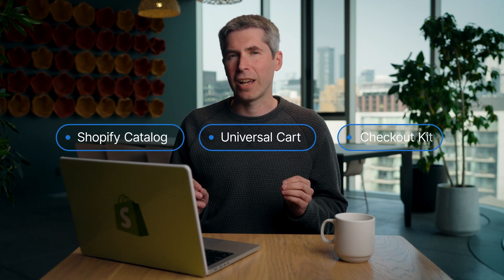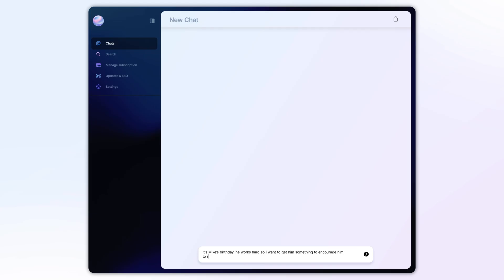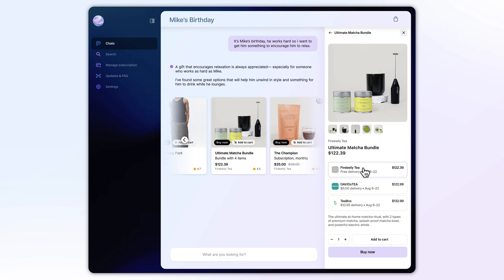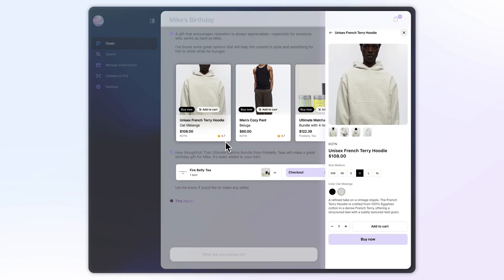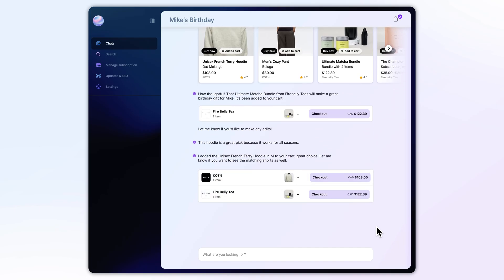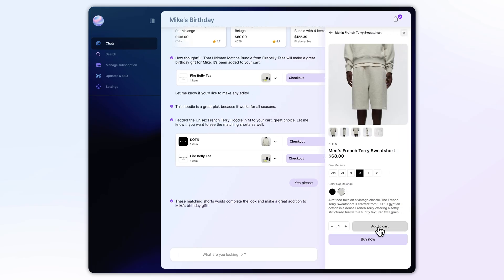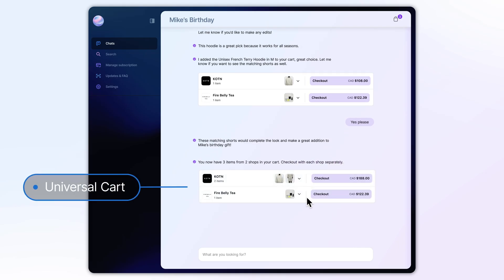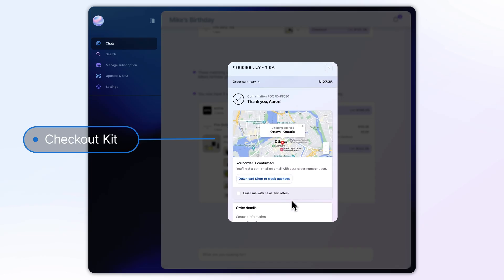Agentic Commerce Has Arrived | Add Shopping to your AI Agent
We're bringing native shopping into your AI conversations. Use our APIs and MCPs to add shopping capabilities to your agent across a vast merchant ecosystem with hundreds of millions of products. Shopify has you covered from querying for products to showing them to buyers. There's no need to worry about all the ways in which products are sold, such as variants, subscriptions, bundles, or kit configurations. It just works.

Shopify loads the merchant's checkout, combining the customizations they need to run their business with your agent's branding so it feels native to your application. Meeting common compliance requirements is simple, including GDPR, CCPA, PCI DSS v4, and more. And because Shopify handles checkout for you, you shouldn't have to worry about the usual marketplace compliance requirements faced by platforms that handle their own payments.